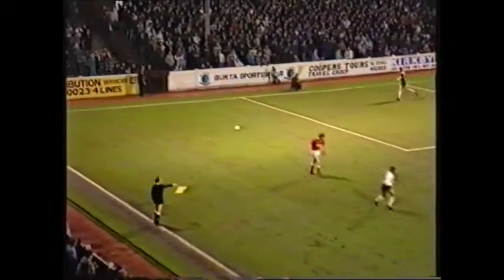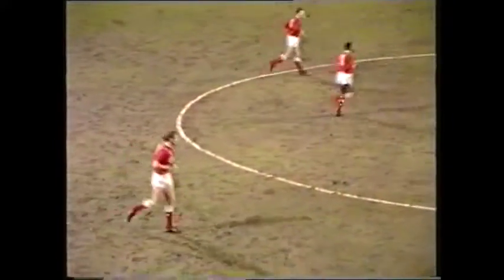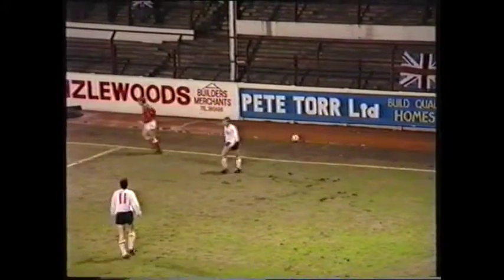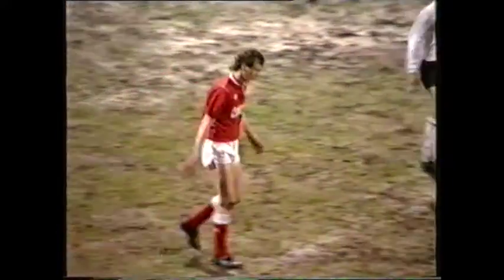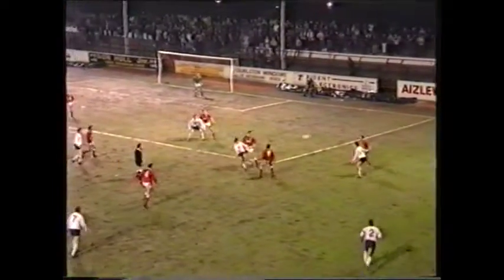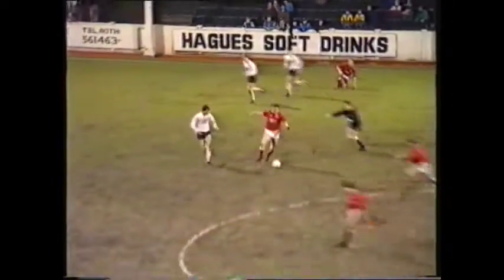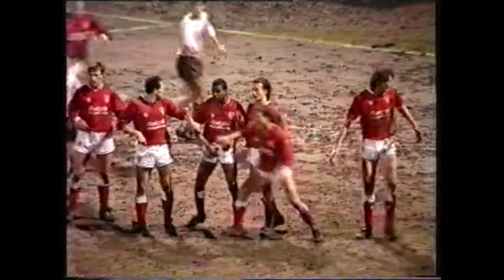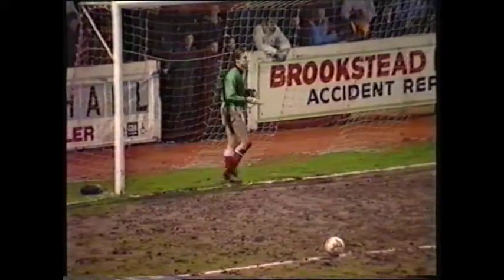Rotherham 1 Scarborough 1 Division 4 - 14/03/89